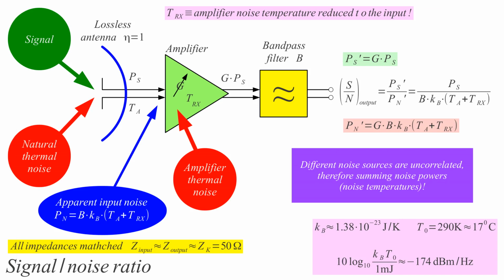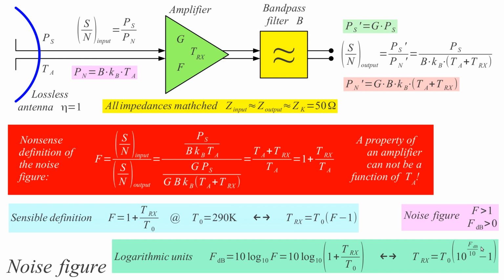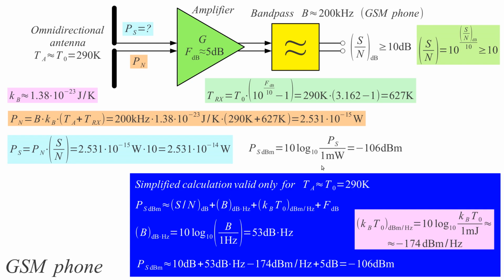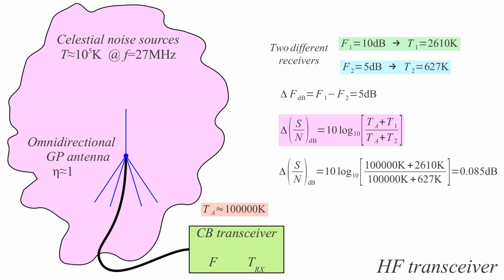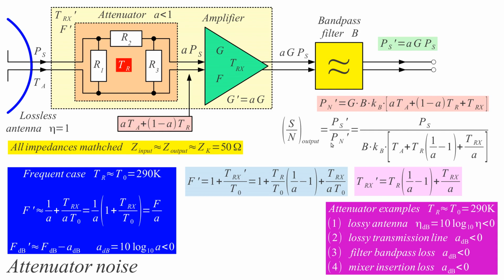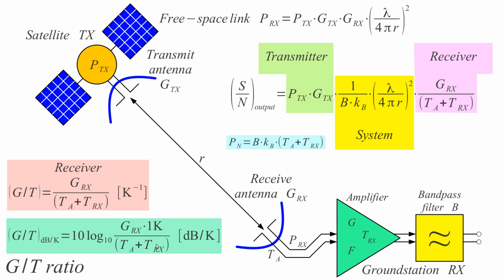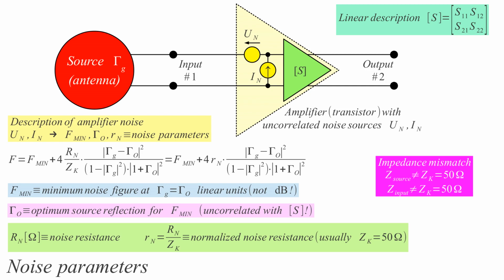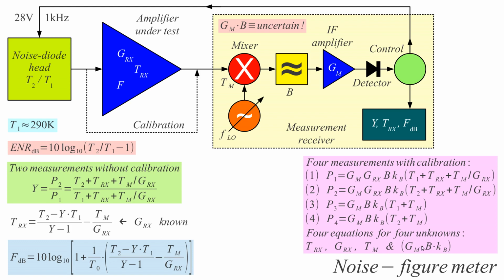Noise in electronics 2/2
14. Historical reasons for the nonsense definition of the noise figure, textbook errors.
15. Sensible definition of the noise figure, agreed reference temperature 290K.
16. Nomograph and formulas for converting between noise figure and noise temperature.
17. Simple example: sensitivity of GSM phone, Ta=To.
18. Example satellite TV: Ta much smaller than To.
19. Example HF receiver: Ta much larger than To.
20. Attenuator in front of an amplifier, calculation of the nose figure, practical examples.
21. G/T ratio of a satellite groundstation, selecting dish illumination for G and Ta.
22. Gain, noise temperature and noise figure of practical amplification devices.
23. Noise parameters of an active device, effects of impedance mismatch.
24. Hot/cold method for measuring the noise temperature/figure, practical noise sources.
25. Noise-figure meter without and with calibration.